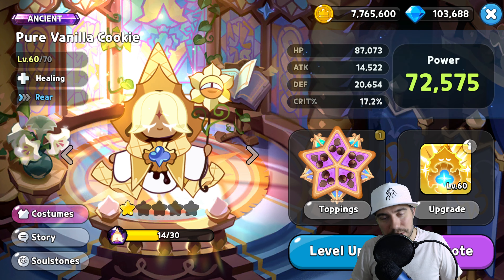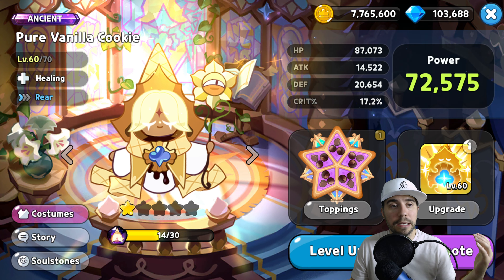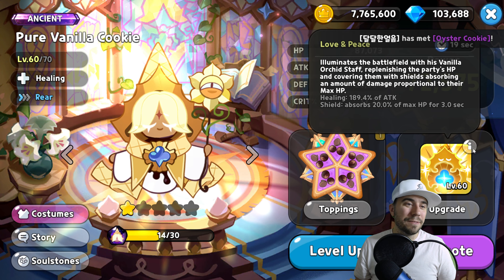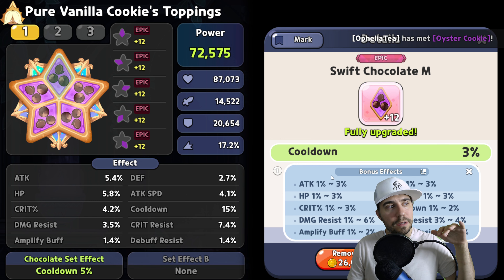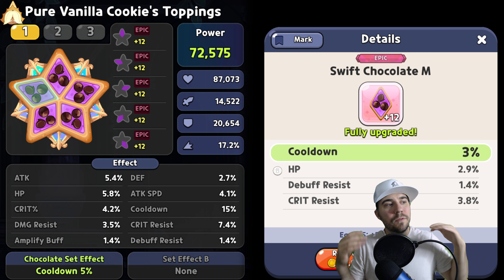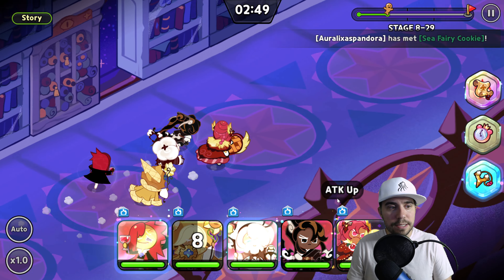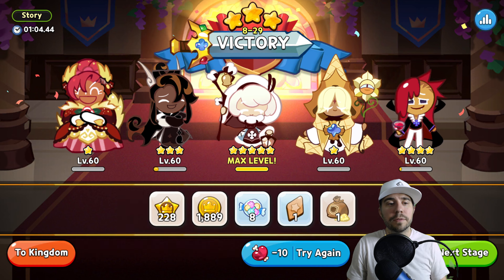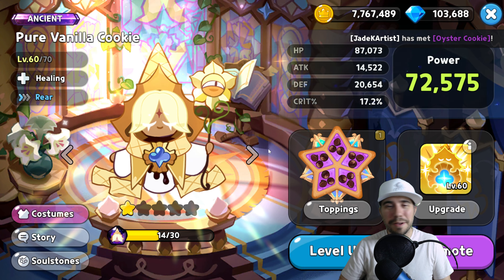Pure Vanilla Cookie Toppings | Topping Guide | Best Toppings | Cookie Run Kingdom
Intro: 00:00
Pure Vanilla Cookie: 00:48
Break Down Toppings: 2:19
Showcase: 5:01
Recap & Final Thoughts: 6:40

This is an all inclusive and comprehensive guide for beginners and seasoned players in regards to Toppings for Pure Vanilla Cookie in Cookie Run Kingdom! I break down multiple things in this episode and topping guide! I take a look at Pure Vanilla Cookie, provide the best toppings, and go for a spin!